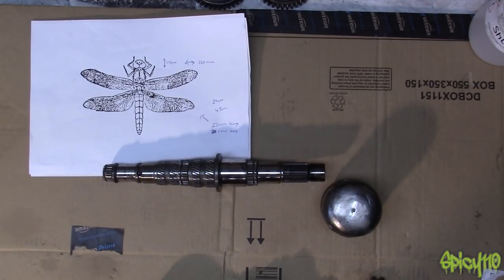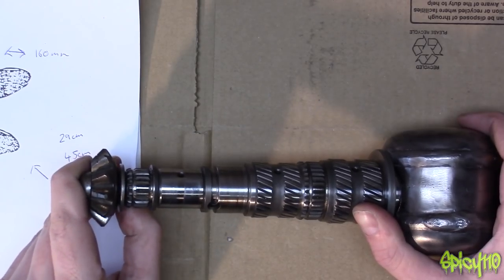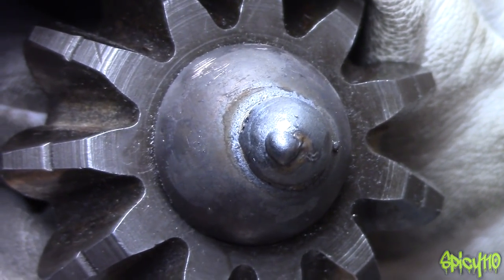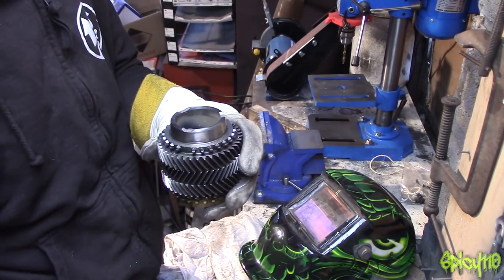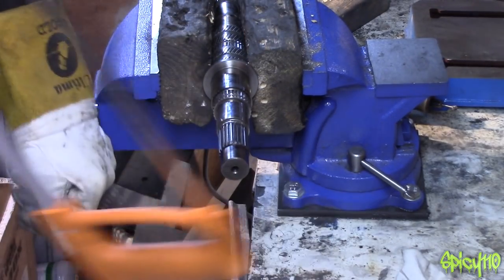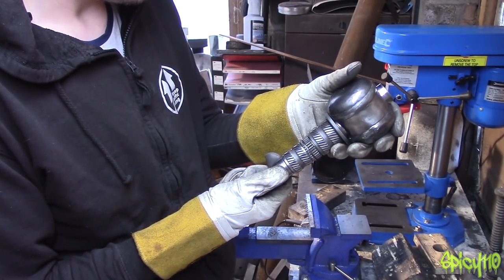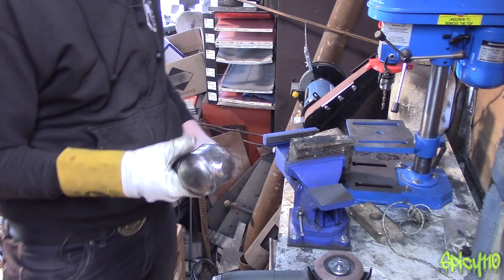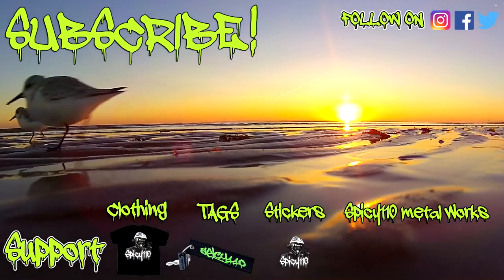Dragonfly build! Making the head!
In this episode of the metal works we make the head for the dragonfly!

Social Media

Spicy110 Metal works

Hayling Island
PO11 1RG

Channel Support

Bikes
Suzuki DRZ400SM 2008 AKA "Derek"
440 cc Big bore kit